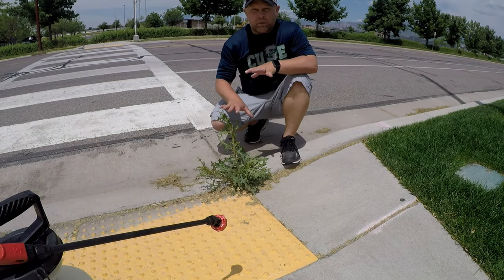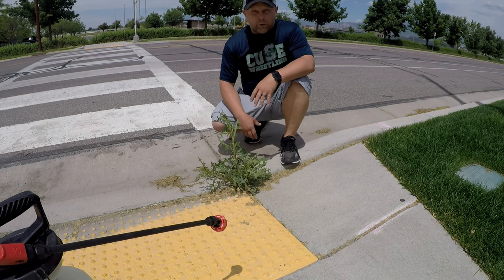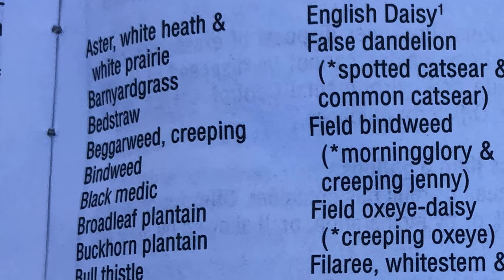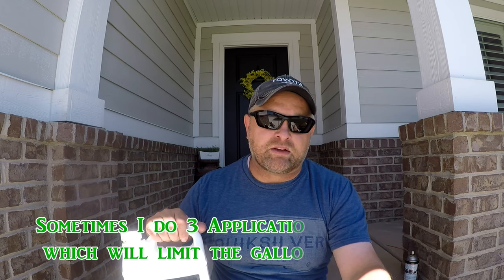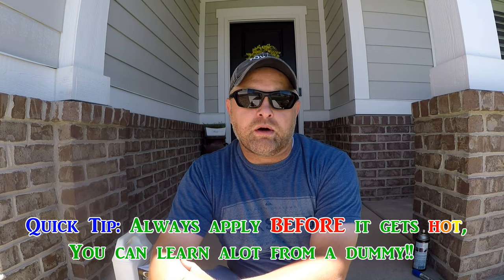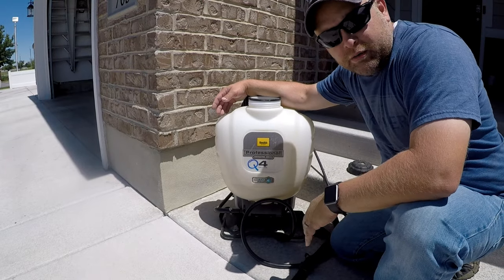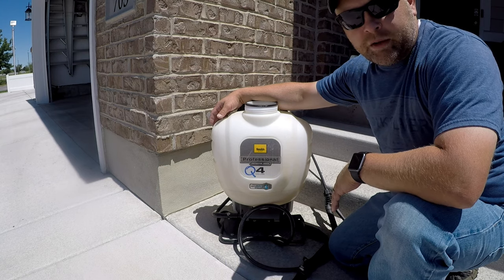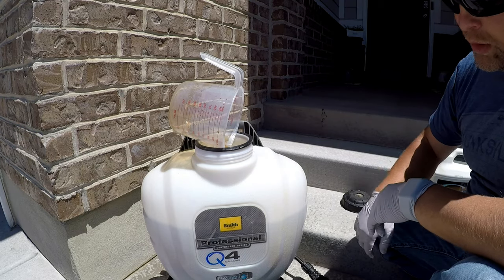How to get rid of CRABGRASS, CLOVER, BINDWEED and All other Weeds in your Lawn/home. Like a Pro.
Are you sick of having to deal with some of the toughest weeds to get rid of? I am not talking about your everyday dandelions and thistles, those are fairly easy, I am speaking about some of the toughest like Bindweed (aka Morning Glory) and all the pesky grassy weeds like crabgrass, clover, Poa annua (Annual Bluegrass). In this video we take care of the two areas affected with weeds : in the cracks and crevices of your concrete/driveway and more importantly in your lawn. I will be applying Roundup (Glysophate) for the non lawn areas and Q4 herbicide for your lawn. I have been using Q4 for the past 10 years and absolutely love the results that I get by using it correctly.